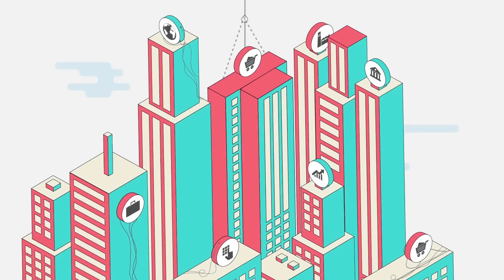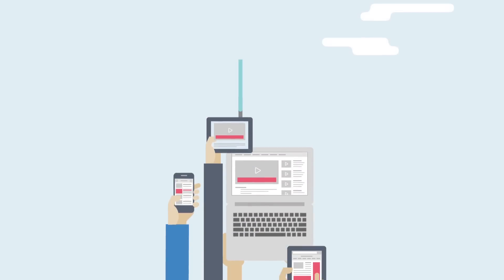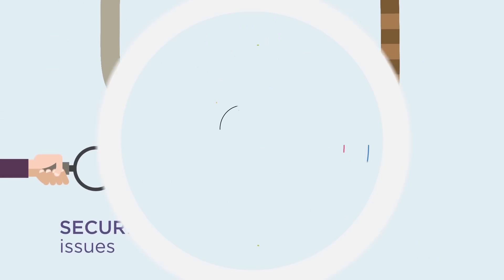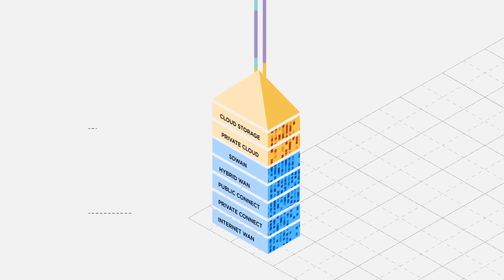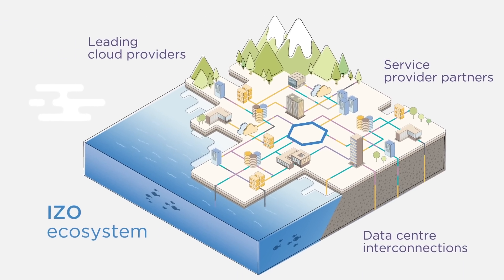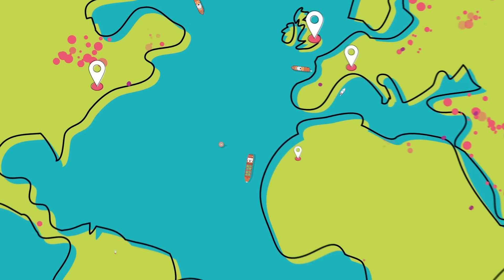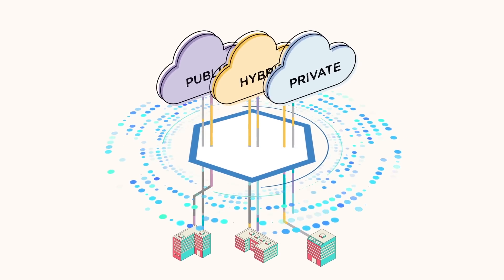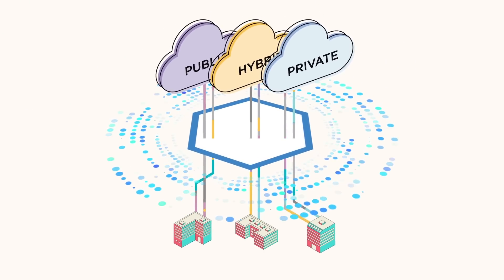Introduction to IZO™ Cloud Enablement Platform | Migrate Business Apps to Cloud with IZO™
With the digital ecosystem becoming the cornerstone of every business, cloud deployment is not an option.

Cloud migration comes with its own challenges, such as high cost, poor performance and security issues. To avoid these challenges, businesses need an end-to-end cloud deployment and application strategy.

This video talks about IZO™ that is an end-to-end cloud enablement platform and solution by TATA Communications, a flexible, one-stop cloud enablement platform that helps you navigate complexity for more agile business performance IZO™ provides the readiness needed in infrastructure and cloud-ready wan with network and security to business to scale their operations.

IZO™ is a comprehensive cloud enablement platform that helps businesses with seamless scaling and rapid expansion while staying flexible and secure.

About IZO™ by TATA Communication, the IZO™ ecosystem is backed by leading cloud providers, service provider partners and data centre interconnections that are integrated with the largest undersea network in the world, providing cloud-ready infrastructure and networks in 5 continents, 130 countries, 110 data centres.

The IZO™ cloud platform is the complete cloud enablement solution across public, private and hybrid clouds that helps enterprises connect to major public cloud networks privately or deliver applications predictably or transform internal IT using the private cloud.

Using the IZO™ cloud platform and services by TATA Communications can help your business get more from the cloud.